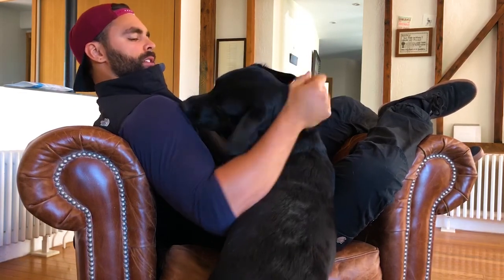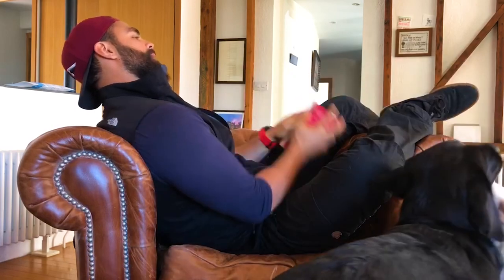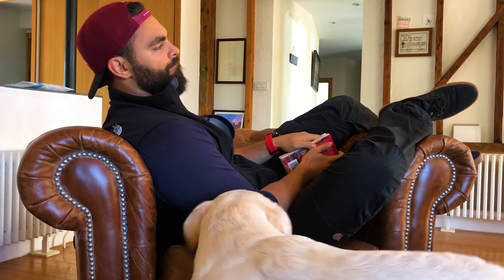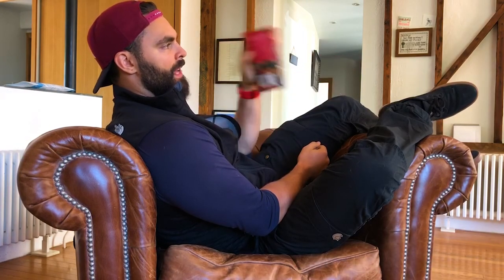Exploring the Cotswolds - Rollright stones | VLOG 4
Hi everybody!

If you don't know me, my name is David and in this video I visit the Rollright Stones, 3 neolithic and megalithic monuments from the neolithic and bronze age that have some rather charming folklore surrounding them.

Above all, my wife and I are trying to take the time to explore where we live a little more, see the cool things that our country has to offer and this just so happened to be on the list. I hope you enjoy this short exploration of the Cotswolds and the Rollright Stones in particular. It's is such a beautiful area and has so much to see.

To see what else I am up to, check out my Instagram and Twitter below: